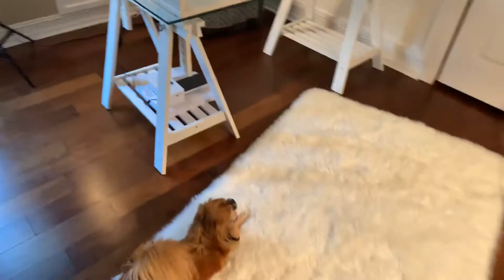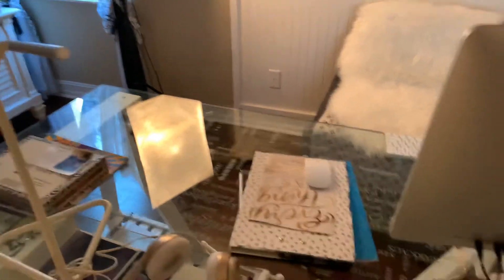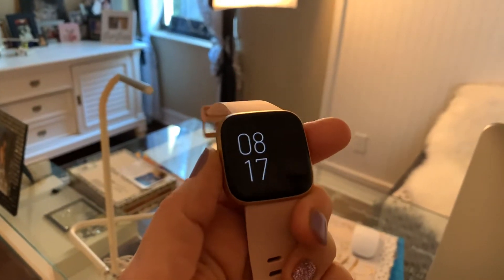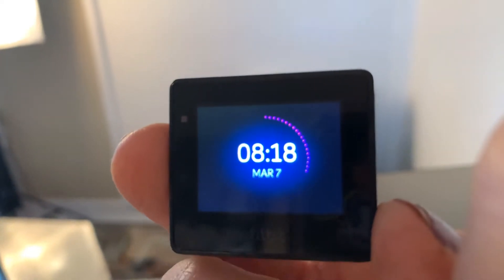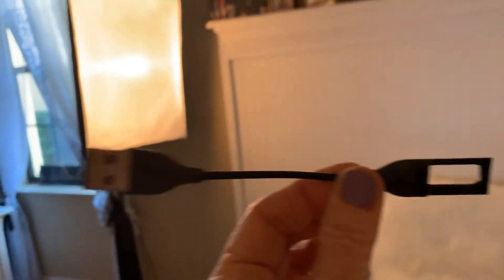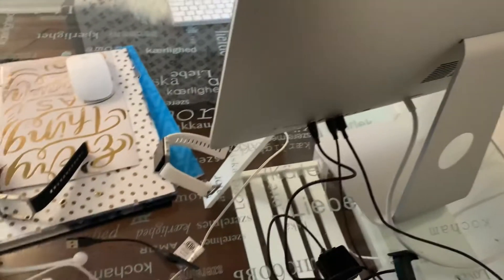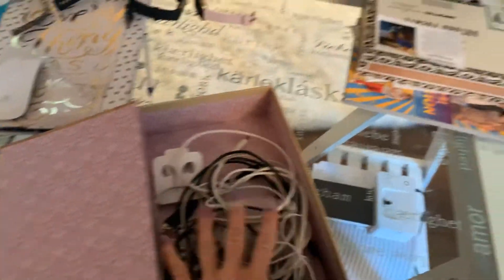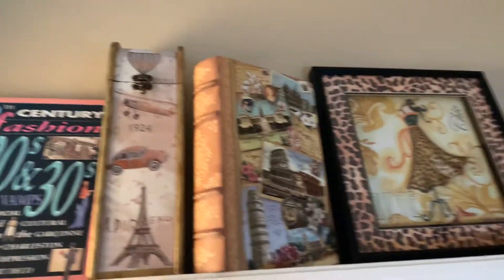Five Fitbits I Love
Fitbits are great to challenge yourself by competing with friends all over the world.Unlike the Peloton, you can message and talk to the people you compete with using your Fitbit dashboard. You can post pictures, cheer And Taunt to your friends. You can buy Fitbit‘s really cheap on the Groupon app. So get a Fitbit today and join the competition with the spa girl. You will love your Fitbit and your Fitbit friends. I love Fitbits and they have GREAT, HELPFUL, customer service.
YOU WILL EXERCISE more with a FITBIT as YOU ENTER Challenges with YOUR NEW FITBIT friends whose profiles you can SEE.  It is very MOTIVATIONAL and I show you the Flex, Charge, Blaze, Versa, and there is an ULTA one but I didn't care for it.